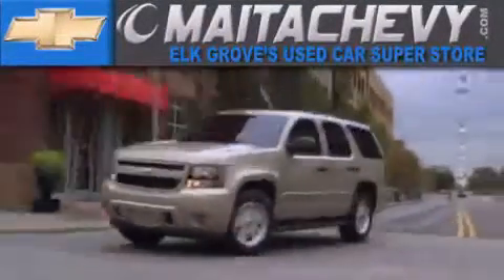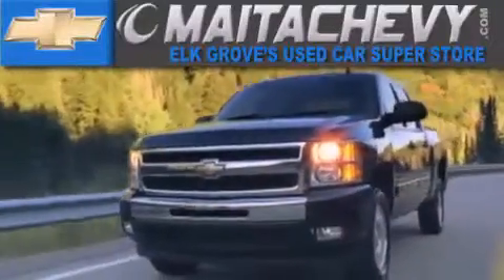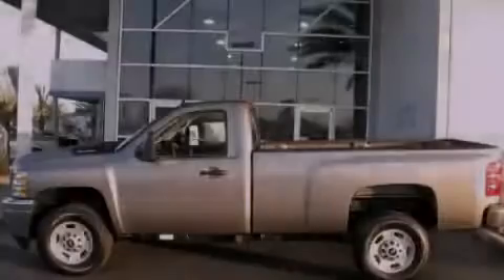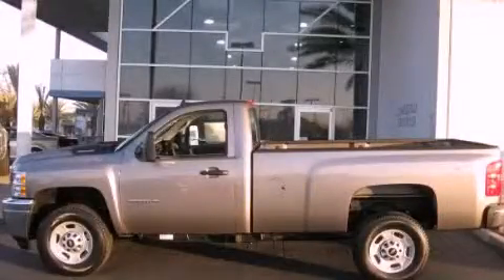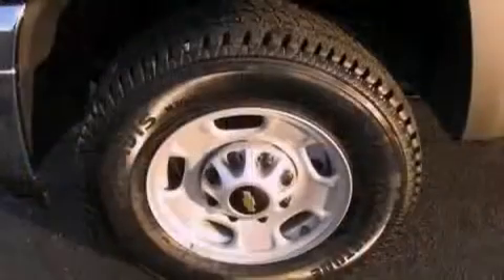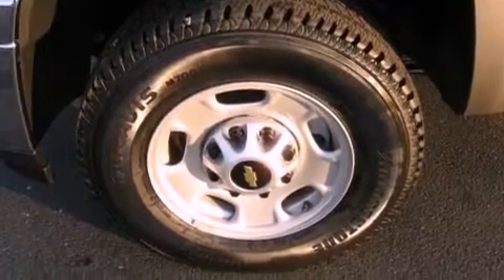2012 Chevrolet Silverado 2500HD Sacramento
Year : 2012

 Make : Chevrolet

 Model : Silverado 2500HD

 Maita Chevrolet

 9650 Auto Center Dr.

 2012 Chevrolet Silverado 2500HD Elk Grove CA